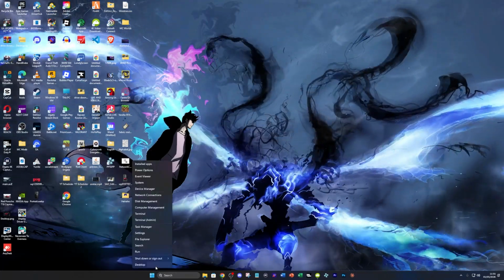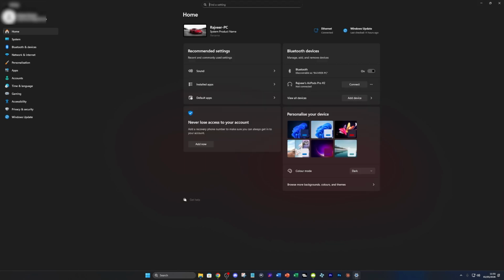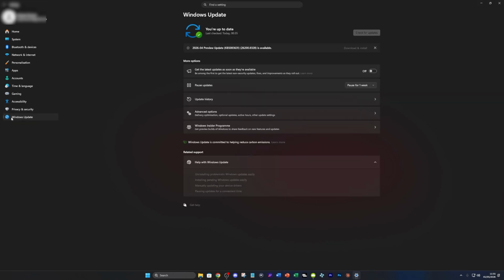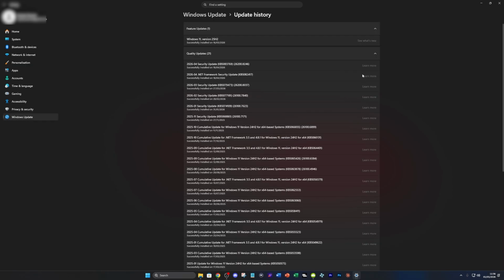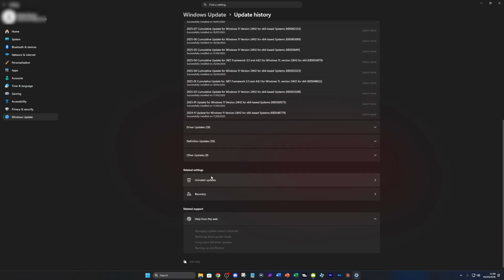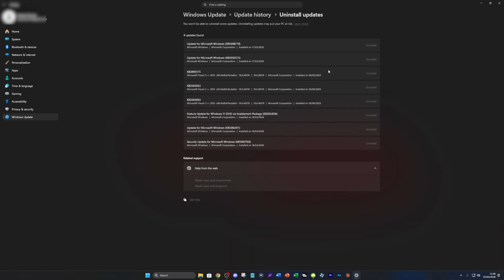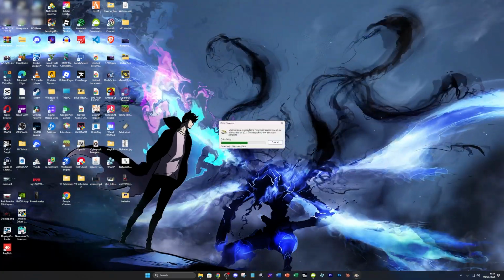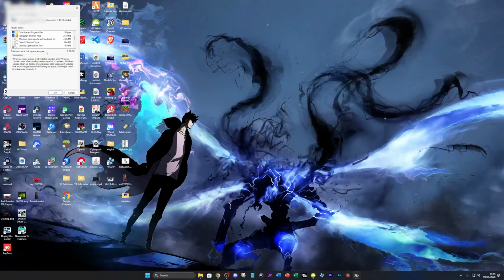How To Fix C Drive Full For No Reason In Windows 11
How To Fix C Drive Full For No Reason In Windows 11, Fix C Drive Full For No Reason In Windows 11